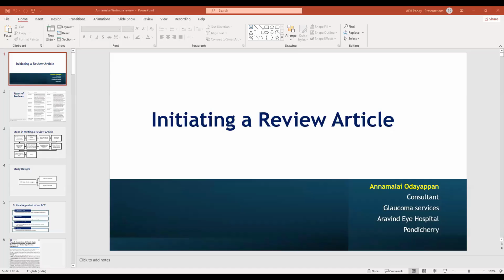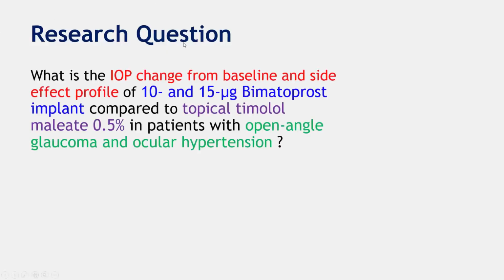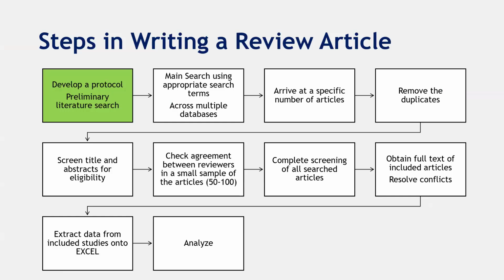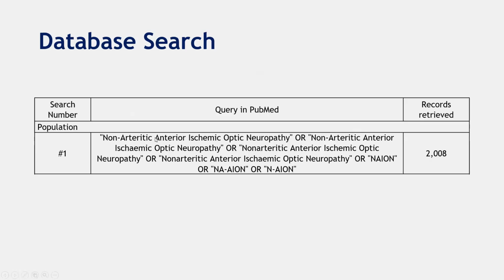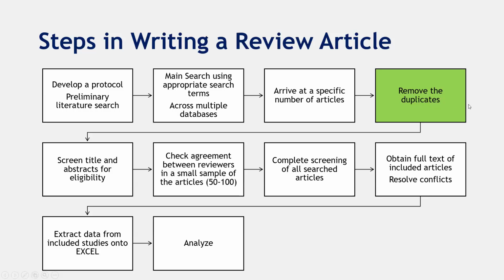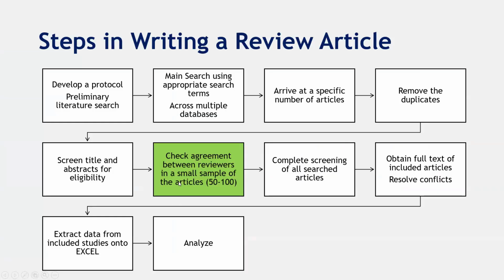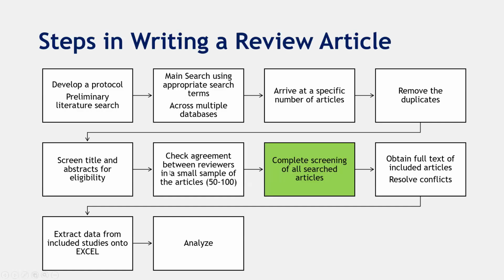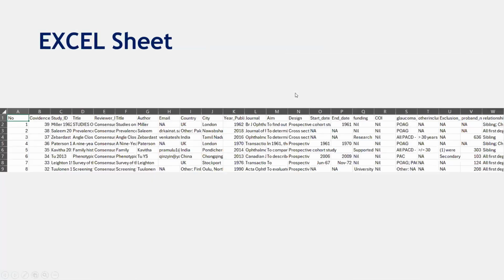How to initiate a review article?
Dr. Annamalai. O